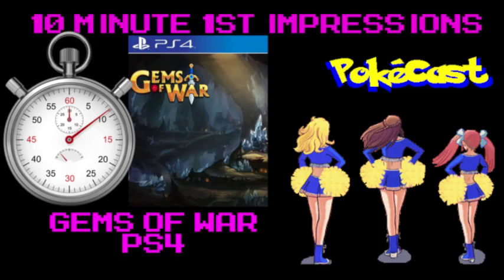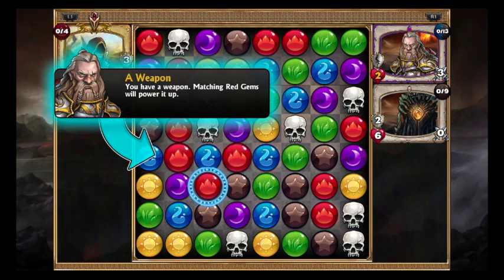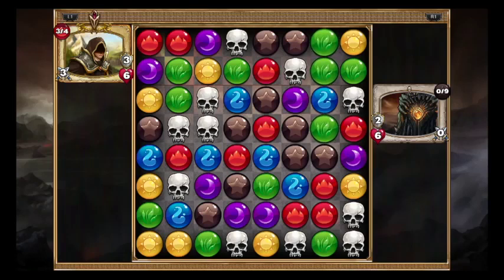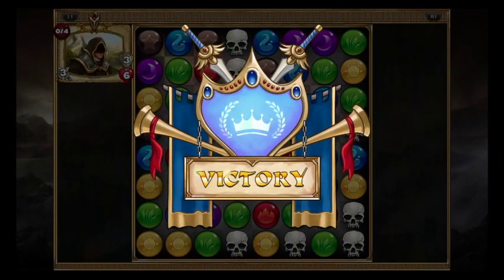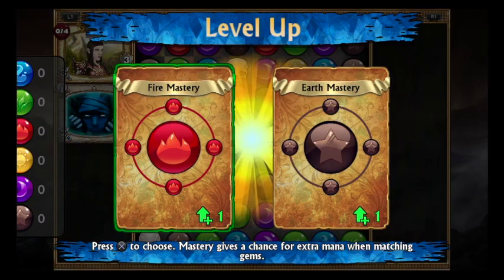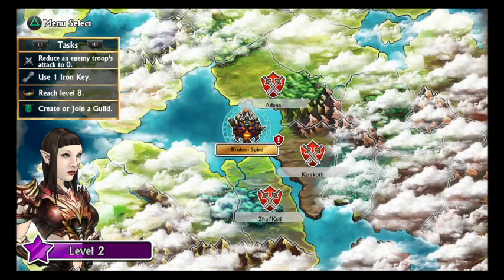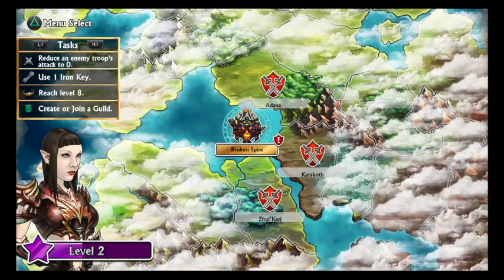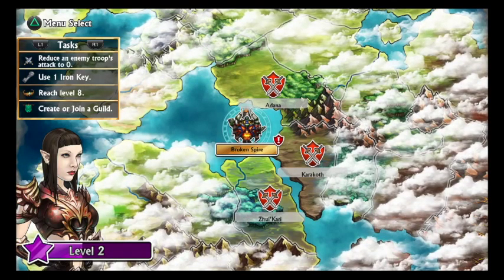10 Minute 1st Impressions : Gems Of War (PS4)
Here is my 10 Minute 1st Impression on "Gems Of War" for the PS4.